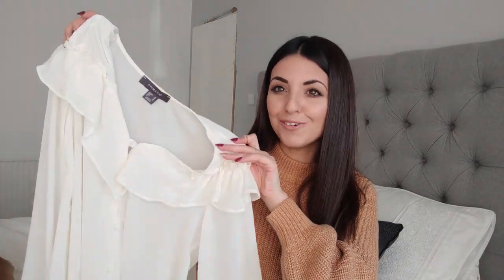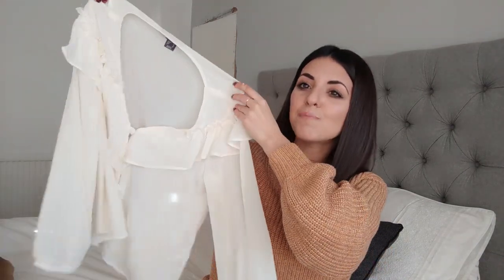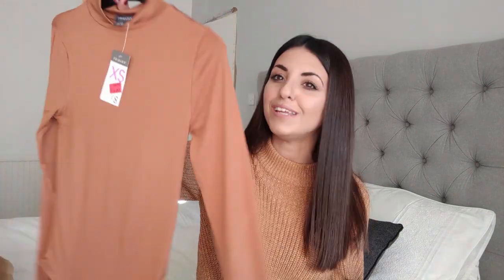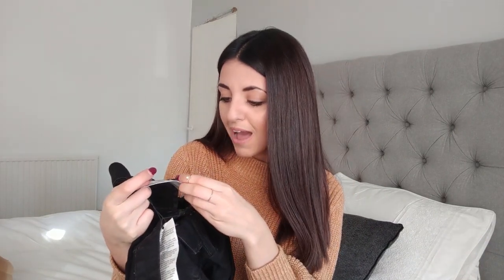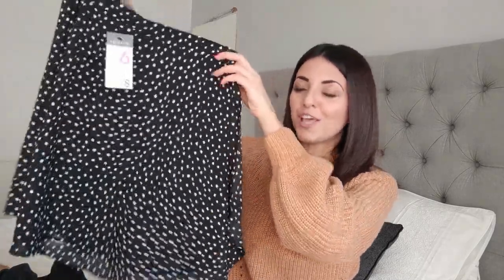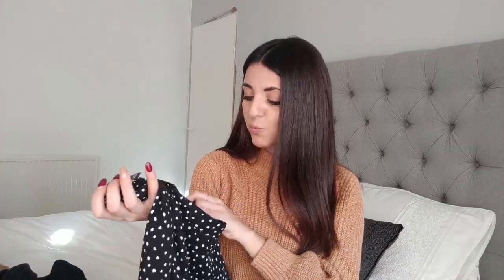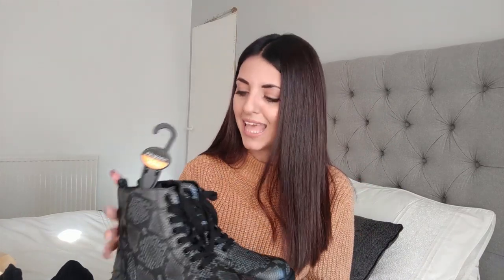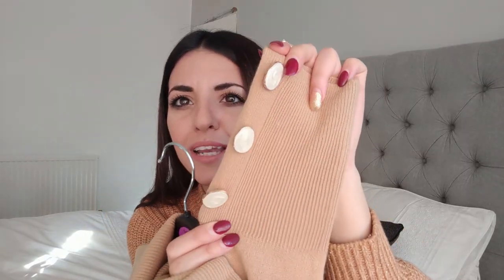HUGE PRIMARK TRY ON HAUL | SALES & NEW IN JANUARY 2020 | Simply Kyri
HUGE PRIMARK TRY ON HAUL | SALES & NEW IN JANUARY 2020

Hello 🤗 This video is coming at you a bit late as it was supposed to go out on Sunday but my internet had other plans 😤
In this haul I am showing you what I picked up from Primark, some clothes that are currently on sale and are absolutely bargains and also what they have new in store at the moment!